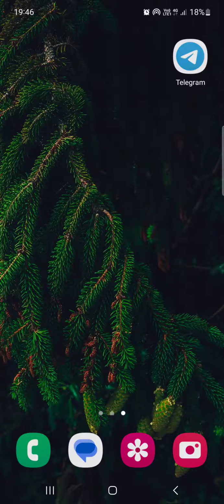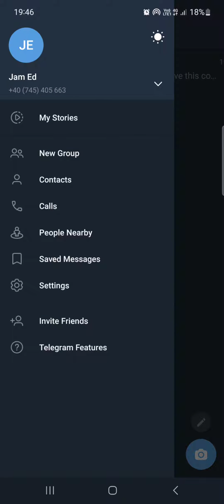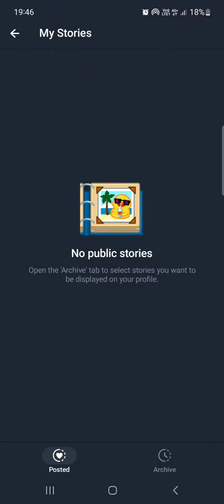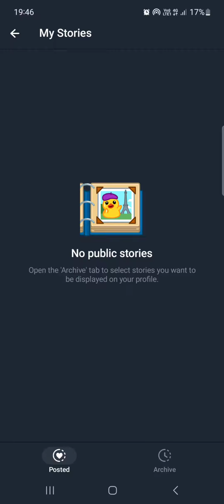How To Check Stories On Telegram?